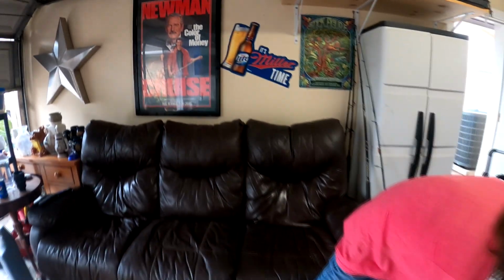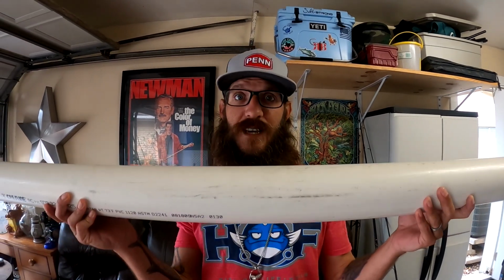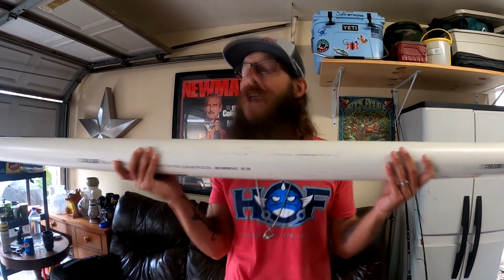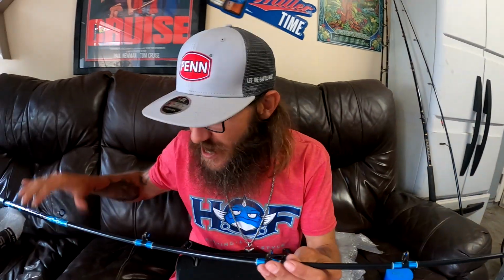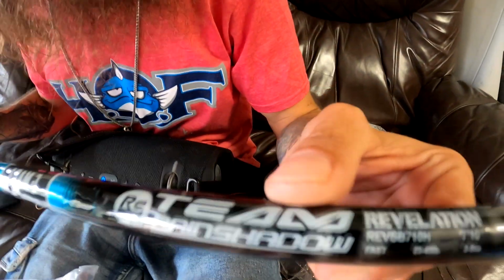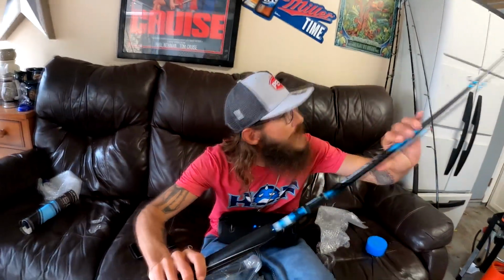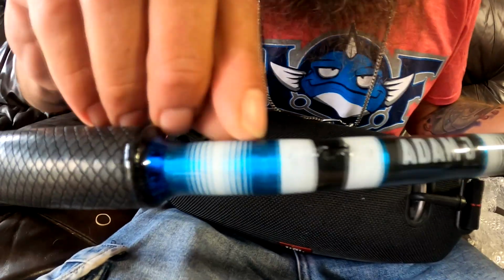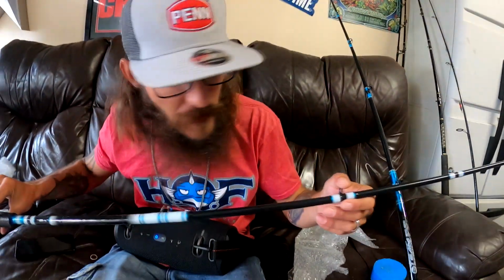Custom Rainshadow Rod Giveaway (Giveaway does NOT apply to YOUTUBE)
This is a custom rod unveiling that I did on our Facebook platform. Huge thanks to Keller Batson with Rellek Customs fro putting together these BEAUTIFUL one off custom rods! I apologize for any misunderstanding but this giveaway only applies to Facebook.